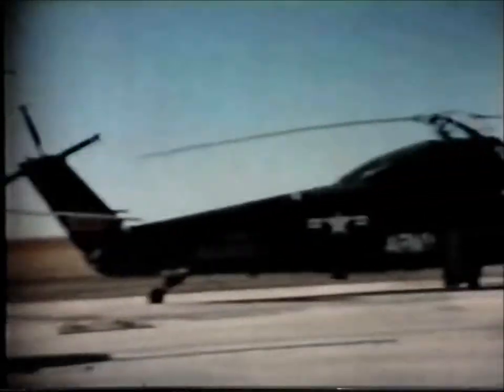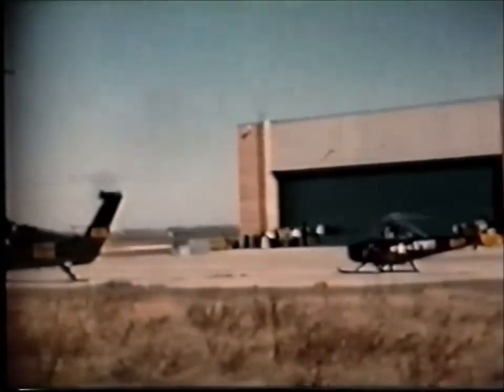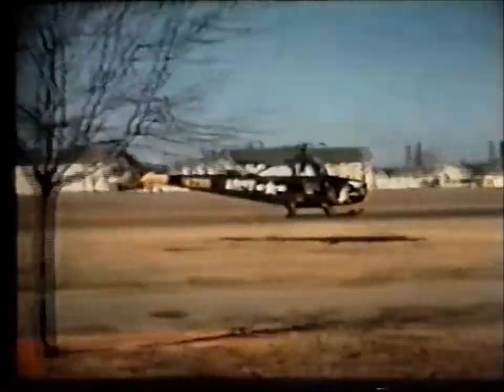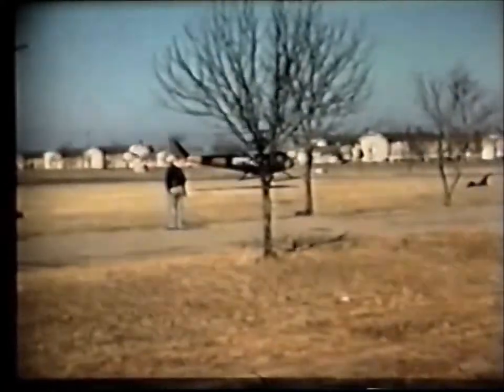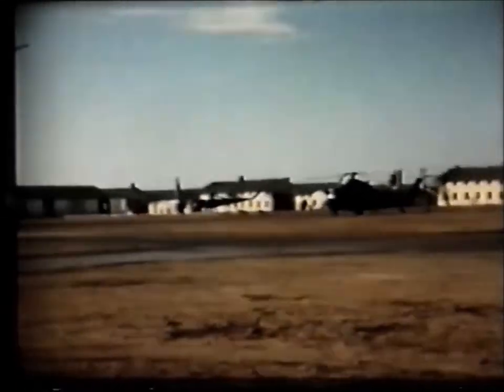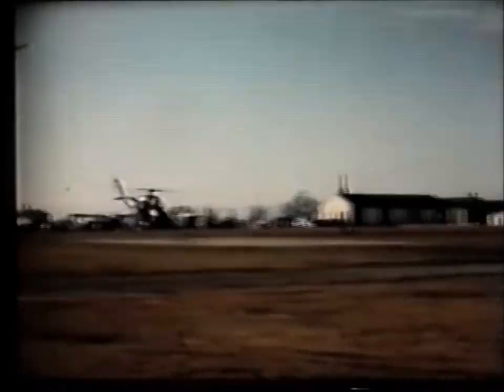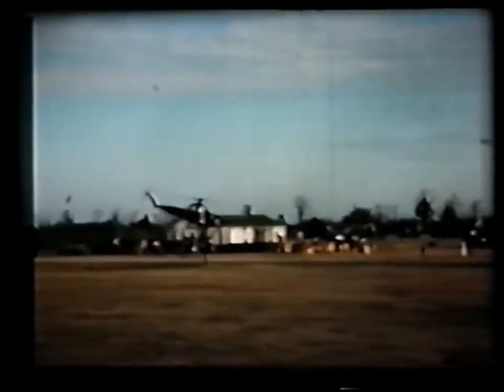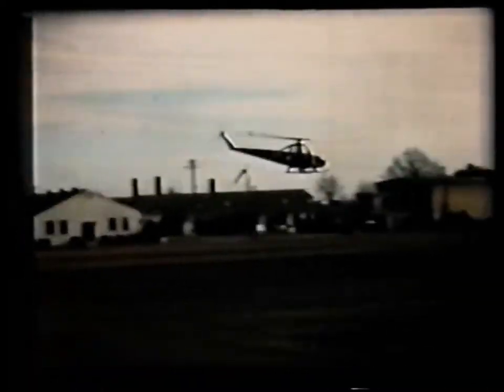Cessna YH-41 Seneca (CH-1 Skyhook) tested by US Army (1955)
The Cessna CH-1 Skyhook is the only helicopter ever built by the Cessna Aircraft Company.
Ten CH-1Bs were purchased by the United States Army for evaluation and designated YH-41 Seneca.